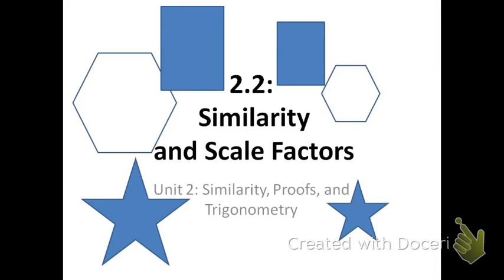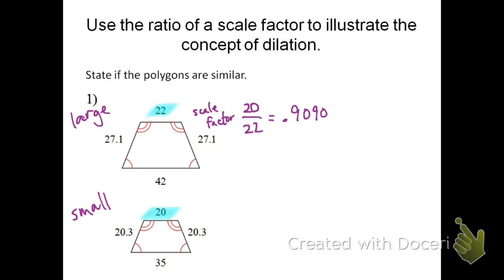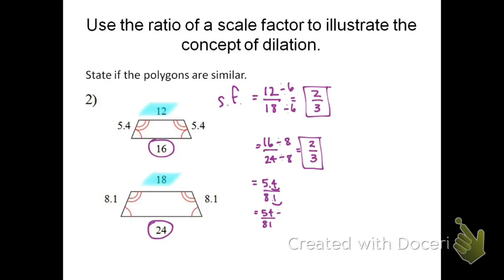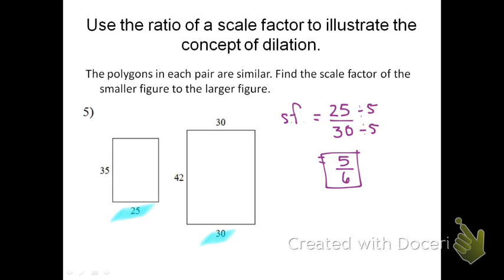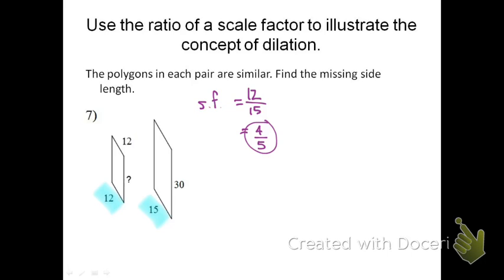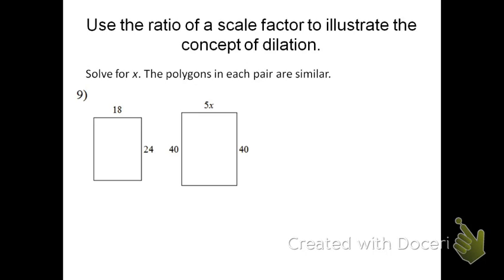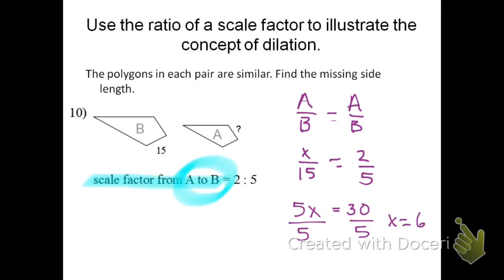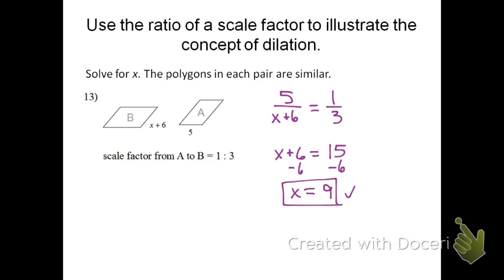Geometry: Unit 2: 2.2 Similarity and Scale Factors